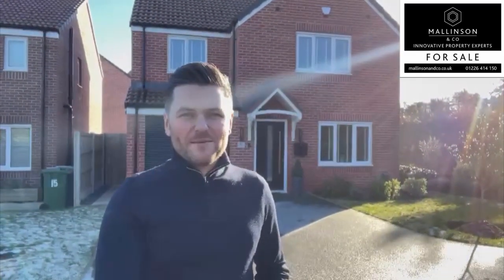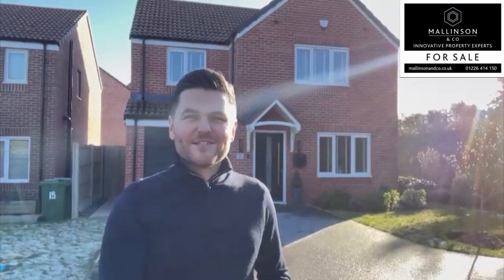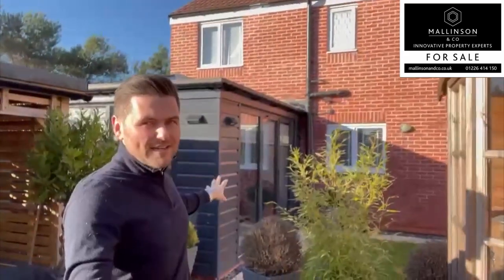Barn Owl Way, Clipstone Village, NG21 9GU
SIMPLY OUTSTANDING … SET WITHIN A SECLUDED, PRIVATE POSITION, BOASTING AN OUTSTANDING ASPECT TO TWO ELEVATIONS, IS THIS BEAUTIFULLY PRESENTED, FOUR BEDROOM DETACHED PROPERTY, FEATURING A LARGE OPEN PLAN KITCHEN AND ORANGERY EXTENSION.